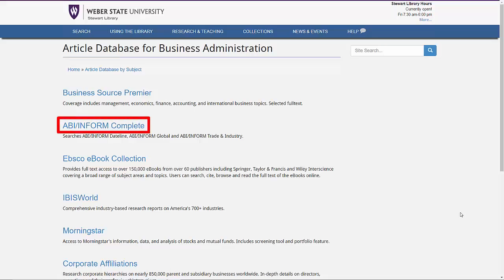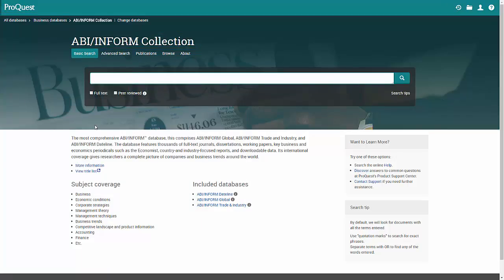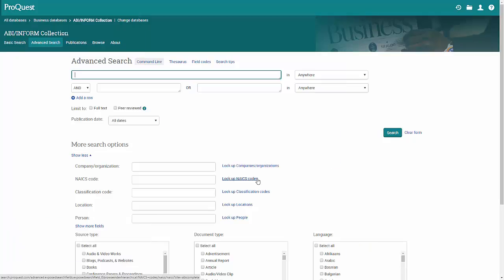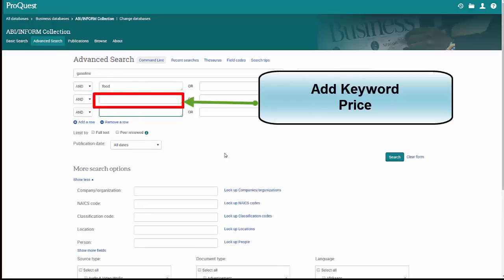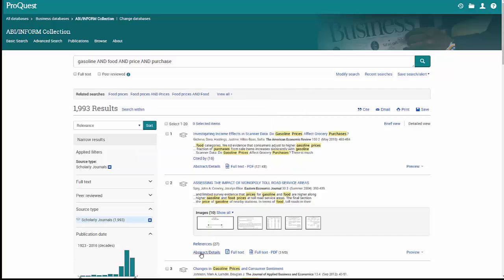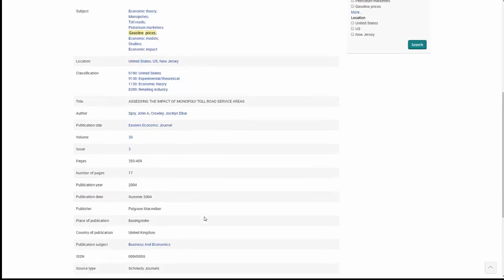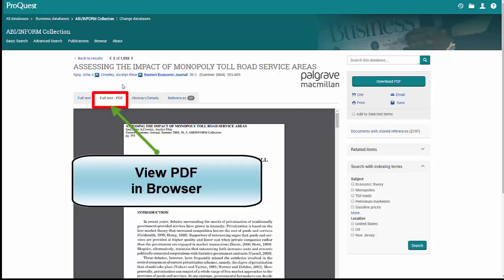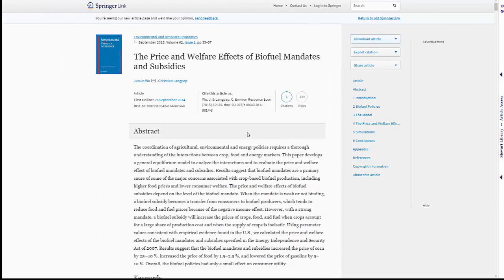ABI Inform Collection